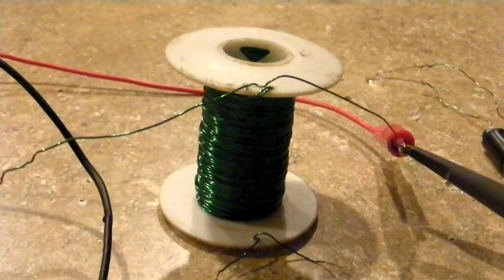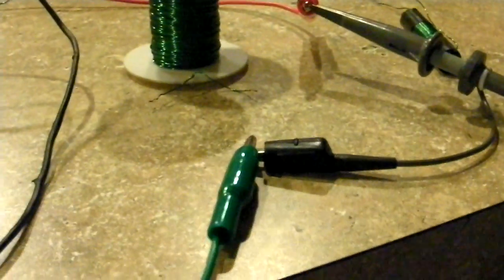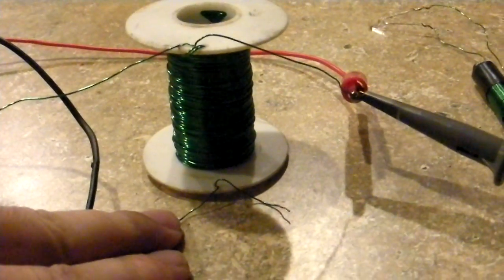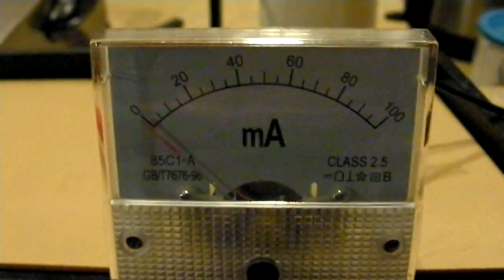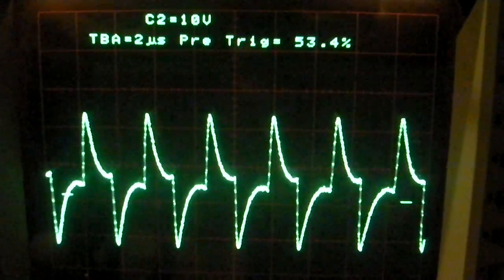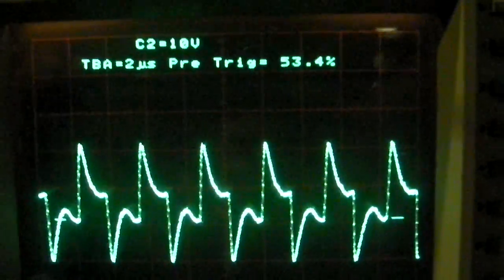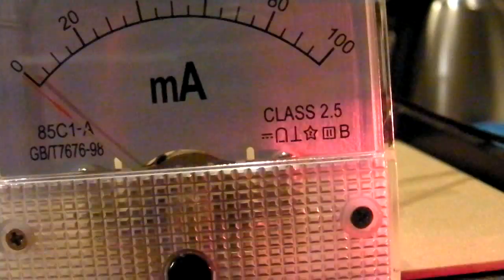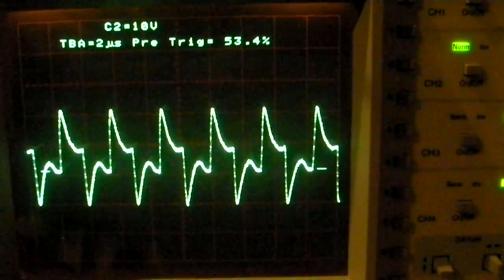Resonance in a Bifilar Coil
While in resonance we are able to capture the reactive energy into the inductance of the ferrite lighting the led without affecting amperage.